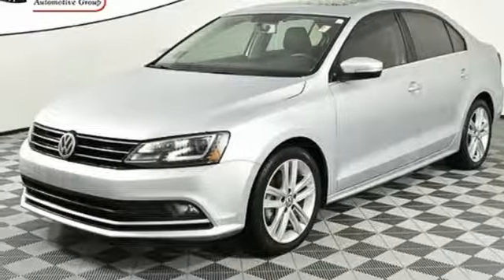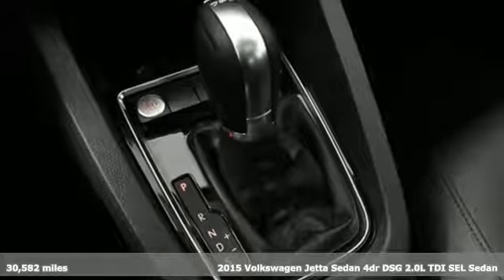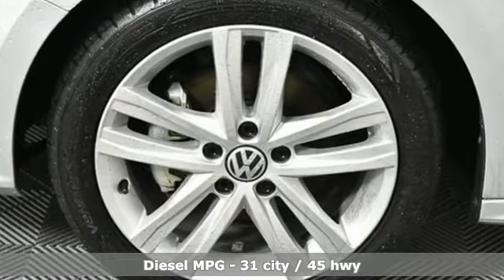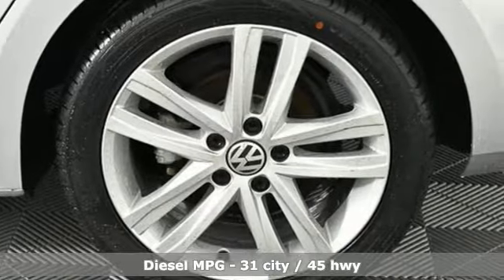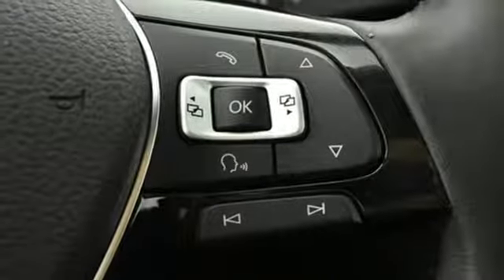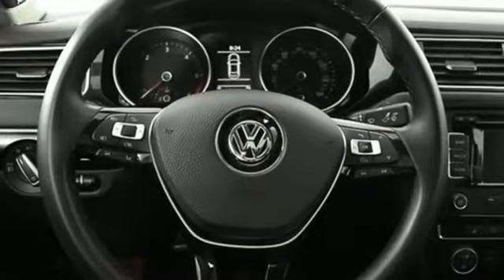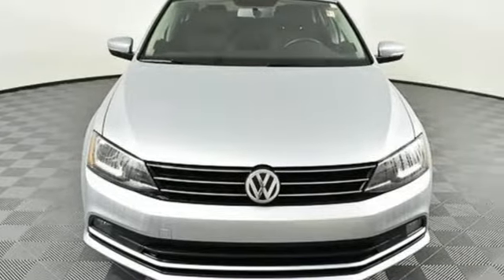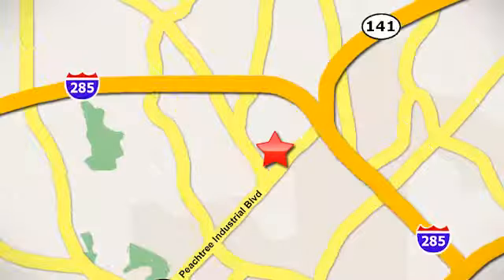Used 2015 Volkswagen Jetta Atlanta Alpharetta, GA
Year: 2015
Make: Volkswagen
Model: Jetta
Trim: 2.0L TDI SEL
Engine: 2.0L TDI Turbodiesel
Transmission: 6-Speed DSG Automatic with Tiptronic
Color: Silver
Interior: Titan Black
Mileage: 30582
Stock #: V3393
VIN: 3VWLA7AJ8FM222802
2015 VW JETTA TDI SELbrbr* VOLKSWAGEN CERTIFIED TDIbr* CLEAN CARFAX 1-OWNERbr* DRIVER ASSISTANCE & LIGHTING PACKAGEbr* FORWARD COLLISION WARNINGbr* BLIND SPOT MONITORbr* REAR TRAFFIC ALERTbr* BI-XENON HEADLIGHTSbr* LED DAYTIME RUNNING LIGHTSbr* AMBIENT INTERIOR LIGHTINGbr* NAVIGATION SYSTEMbr* FENDER PREMIUM AUDIObr* KESSY KEYLESS ENTRY SYSTEMbr* TOUCHSCREEN RADIObr* POWER SUNROOFbr* BLUETOOTH HANDS-FREE CONNECTIVITYbr* HEATED FRONT SEATSbr* VW CAR-NET EQUIPPEDbr* AM/FM/XM/CD/AUX AUDIO INPUTbr* LEATHERETTE SEATINGbr* CRUISE CONTROLbr* REMOTE KEYLESS ENTRYbr* POWER WINDOWS & DOOR LOCKSbr* ELECTRONIC STABILITY CONTROLbr* 17" ALLOY WHEELSbr* TIRE PRESSURE MONITORING SYSTEMbr* VW CAR NET EQUIPPEDbrbrVolkswagen Certified Pre-Owned TDI means you not only get the reassurance of additional 2yr/unlimited mile limited warranty, but also a 112-point inspection/reconditioning, 90 days XM radio free trial, 24/7 roadside assistance, trip-interruption services, rental car benefits, and a complete CARFAX vehicle history report. The next step? Give us a call to confirm availability and schedule a hassle free test drive! We are located at 5901 Peachtree Blvd, Atlanta, GA, 30341.br

Address:
5901 Peachtree Industry Boulevard